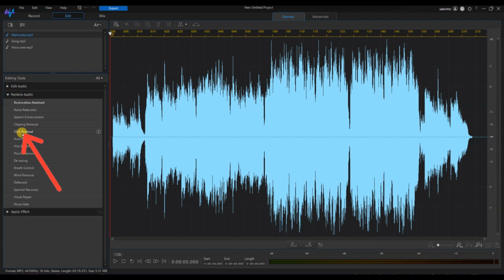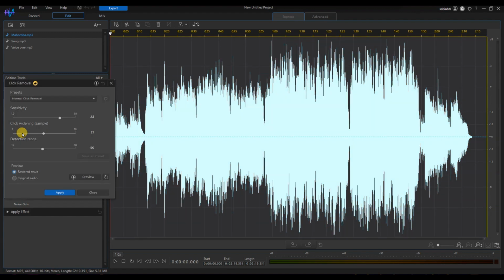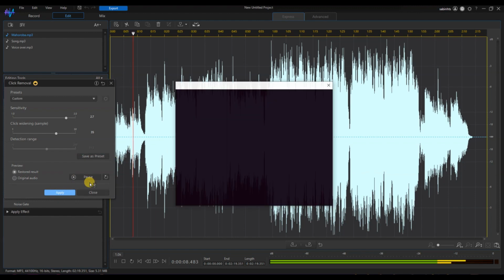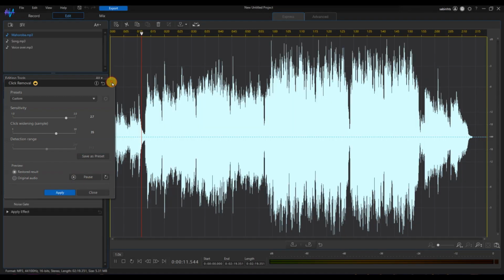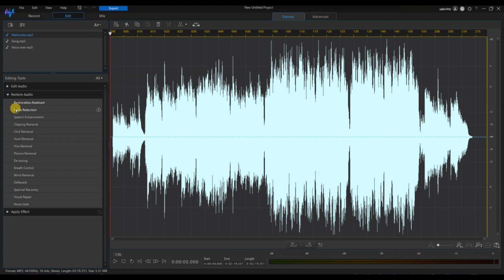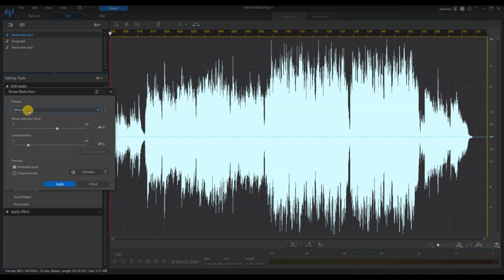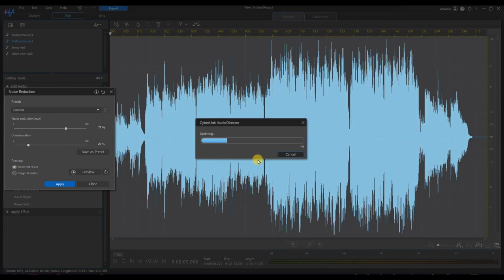How to Remove Clicks and Pops in AudioDirector 2025?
Want to remove annoying clicks, pops, and digital artifacts from your audio recordings? In this step-by-step tutorial, we’ll show you how to remove clicks and pops in AudioDirector using professional tools and advanced settings like presets, sensitivity, click widening, and detection range. Whether you’re editing podcasts, music tracks, voiceovers, or video audio, this guide will help you achieve clean, polished sound quickly and efficiently.

We’ll walk you through selecting the right preset or manually adjusting sensitivity, click widening, and detection range to precisely eliminate unwanted noises. You’ll also learn how to preview changes in real-time, combine with noise reduction for smoother audio, and apply the final settings to your project for professional-quality results.

Drop any questions in the comments, and we’ll be happy to assist!